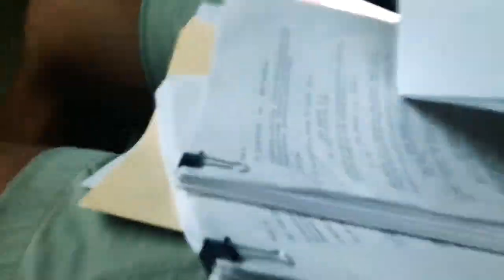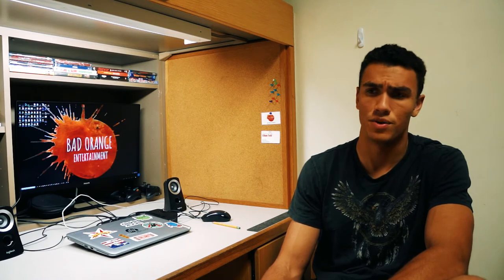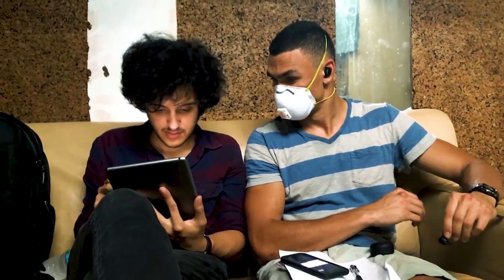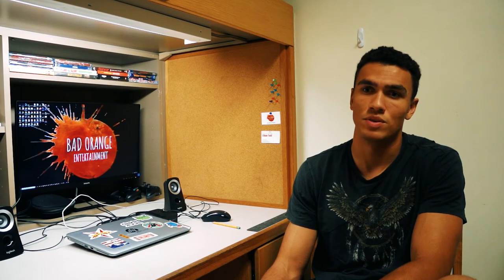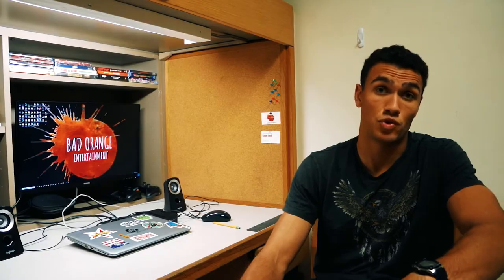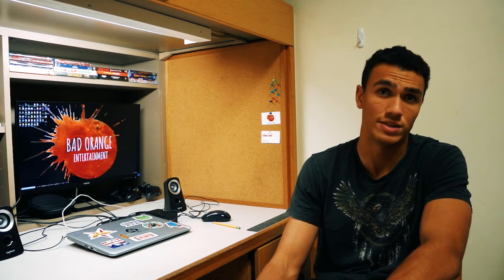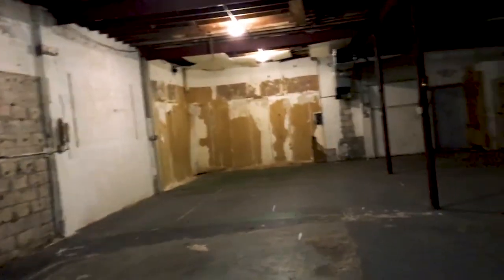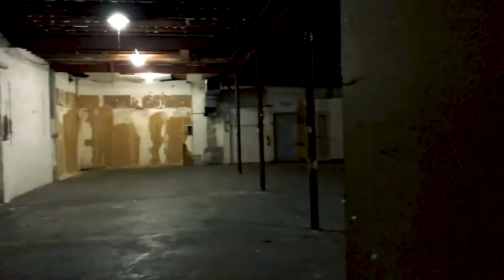Hold up, No A/C: The Making Of The Perch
The Perch had an interesting, challenging, and insightful production. Here's the story of what happened behind the camera.